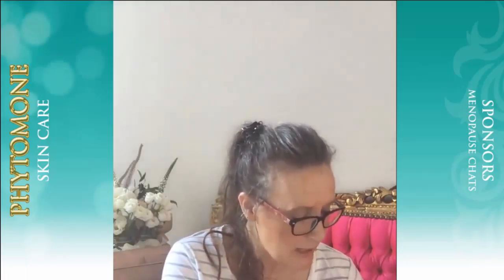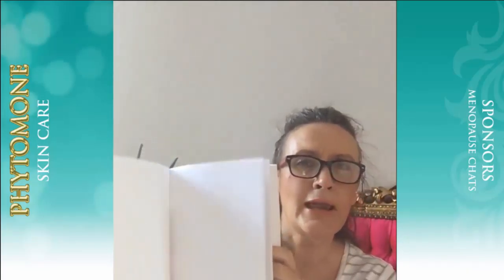Menopause Symptoms | Top ten myths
with Menopause expert Jane Atherton creator of The Menopause Secret and The Phytomone Skin Care Collection.

Secret Essence available a Fortnum & mason beauty floor